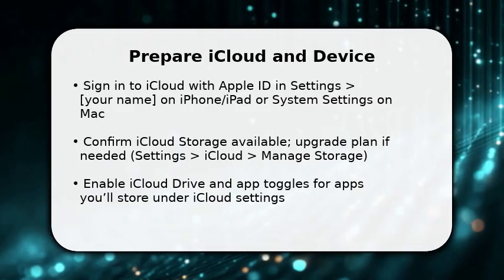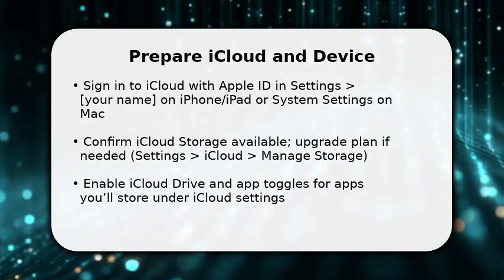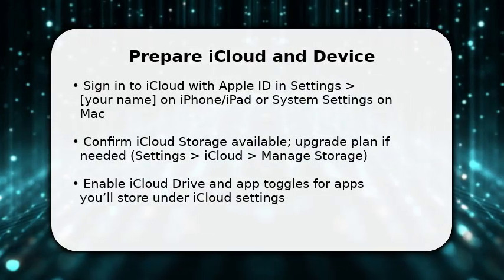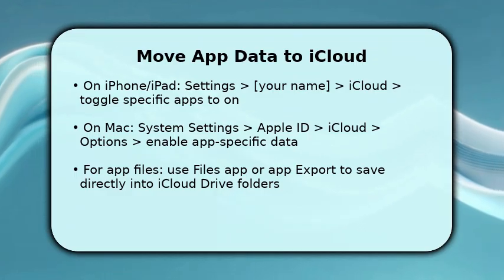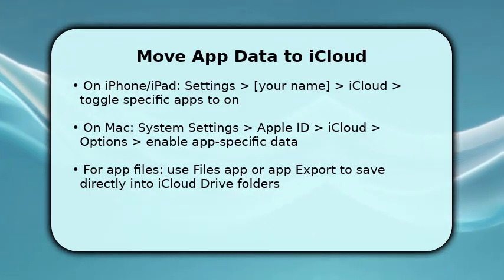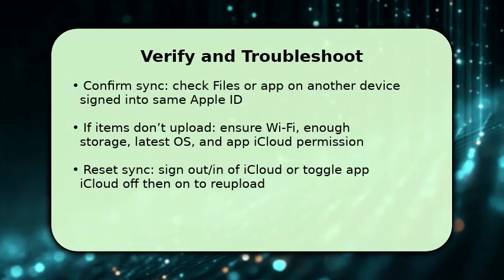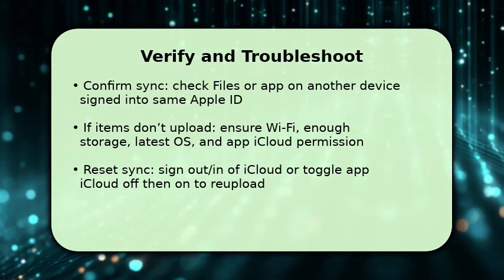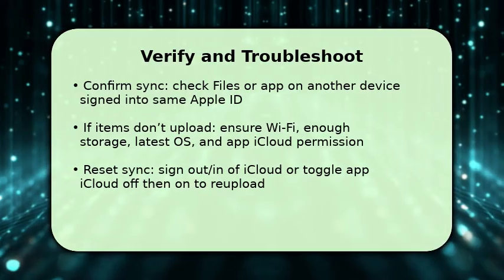How to Put Apps on Icloud Storage - Step by Step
Learn the step-by extricate process of adding apps to your iCloud storage with our comprehensive guide. Discover how to sync and manage files across all your devices seamlessly.

iCloud, App Syncing, Manage Files, Sync Devices, Step by Step Guide, Add Apps to iCloud, Storage Management, File Accessibility, Device Integration, Digital Organization